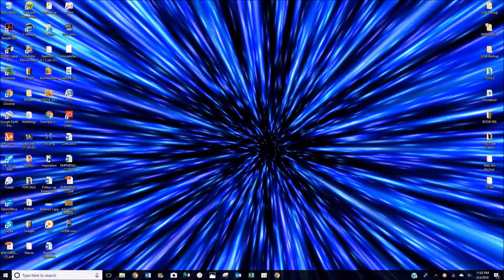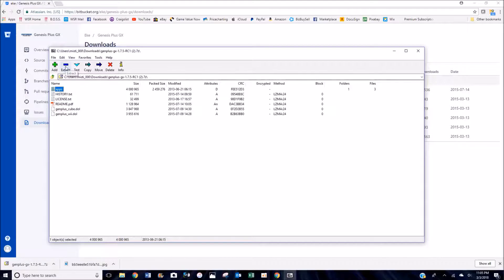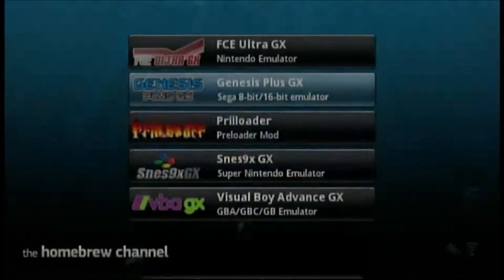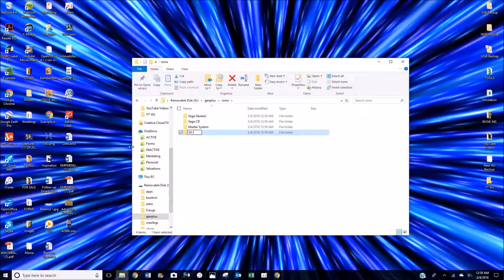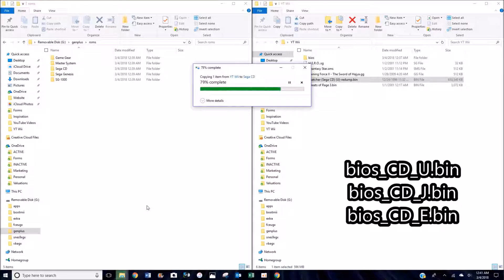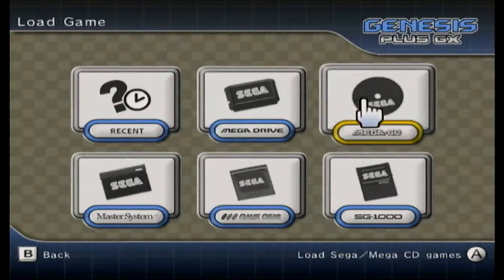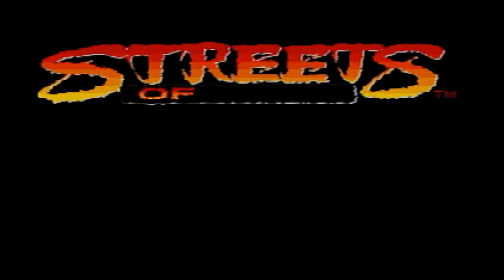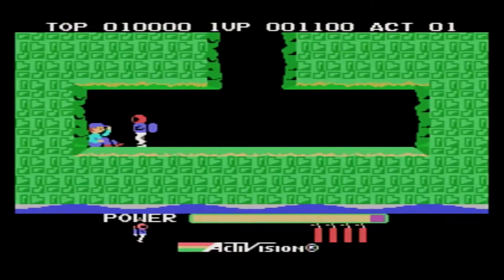Genesis Plus GX Setup Guide and Tutorial for Nintendo Wii (Sega Emulator)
This is a video I made 4 years ago that was requested to be reposted.  I will work on making an updated video for this.

***This video is for educational purposes only, so that the consumer may experiment with the Nintendo Wii and create new variations of play, for personal enjoyment, without creating a derivative work.  Piracy is illegal, and so is downloading roms from the internet.  You must use backup roms of your personal copies or physical games.***